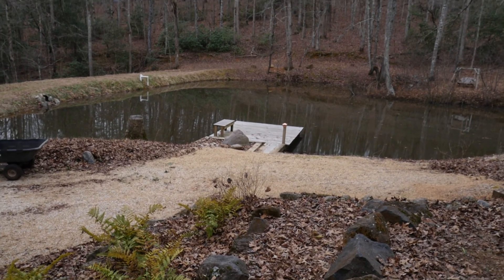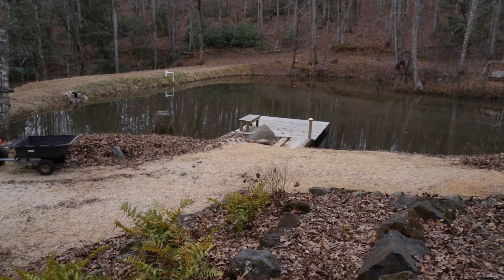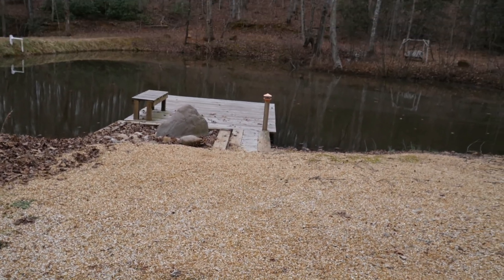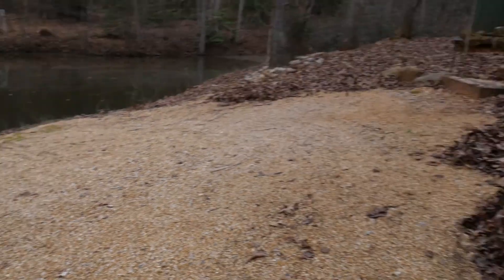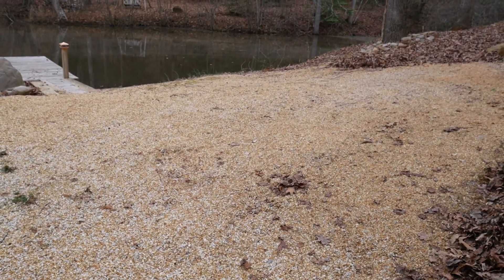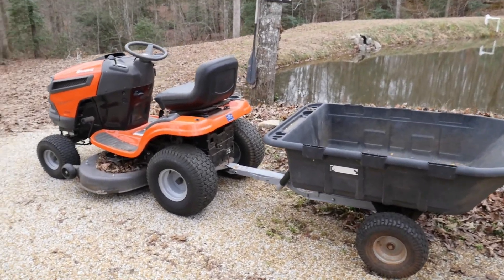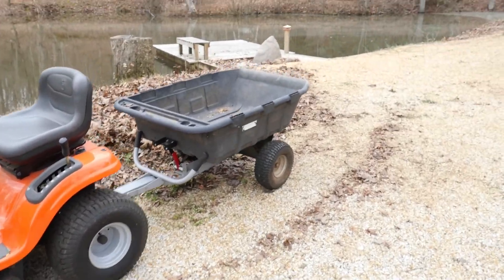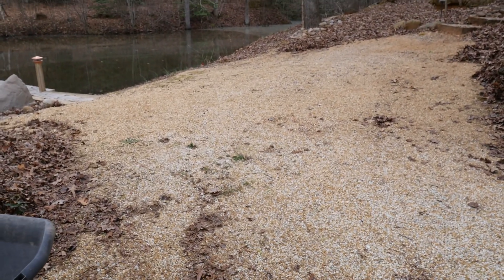Simple Stone Fire Ring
For the first episode of this mini-series, I...just relocate a pile of rocks...  But hey, it's a functional pile of rocks!  Check out this fire ring I built with some black stones that were left on our property when we bought it.  If anyone happens to know what type of stone this is, please leave it in a comment.